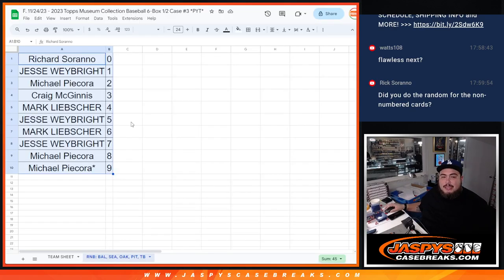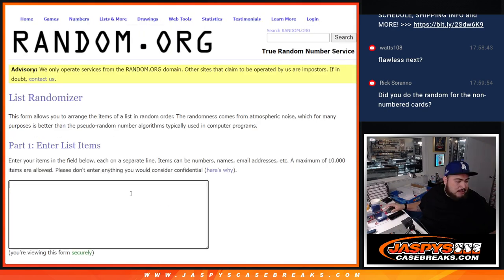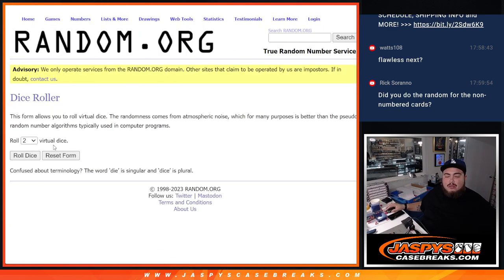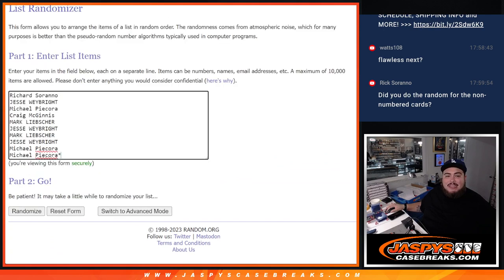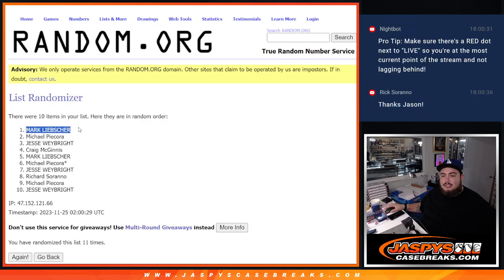RANDOMIZER FOR BASE IN RNB - F. 11/24/23 - 2023 Topps Museum Baseball 6-Box 1/2 Case #3 *PYT*